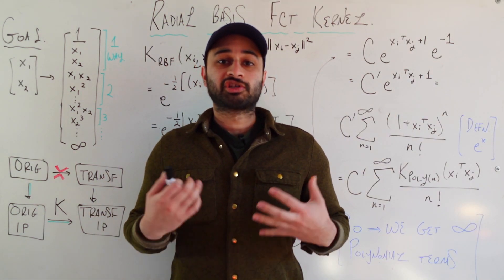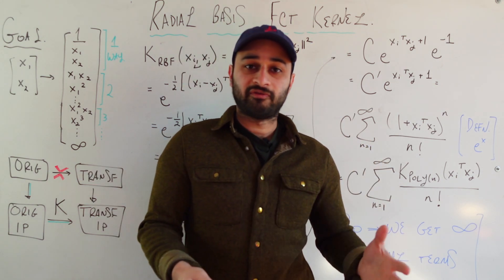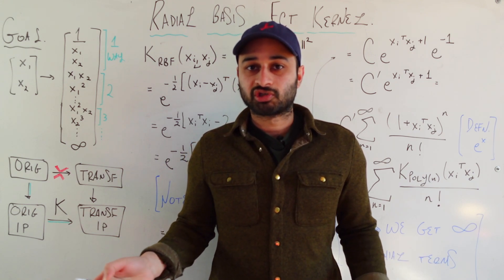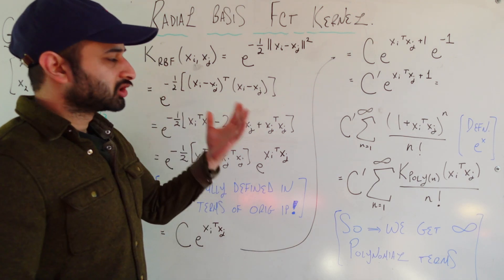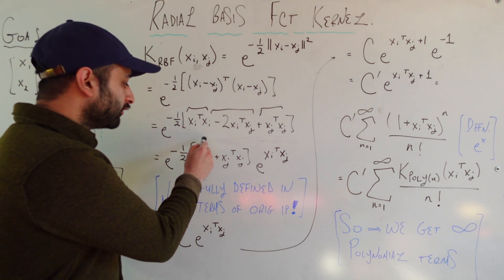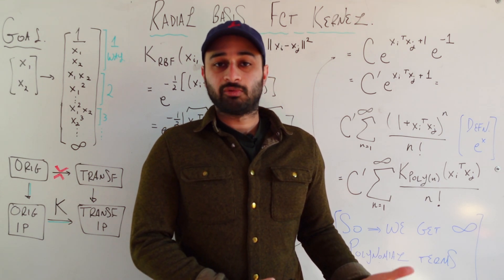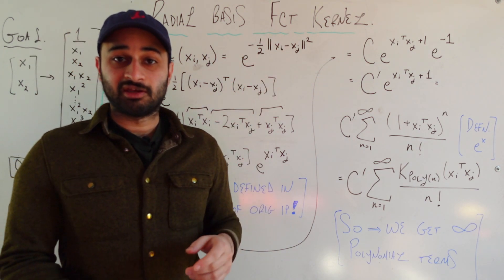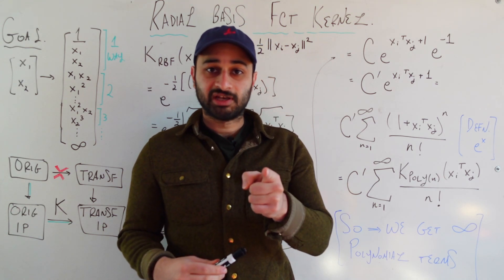Radial Basis Function Kernel : Data Science Concepts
The *most powerful* kernel in all the land.